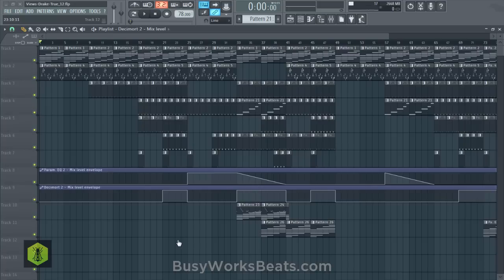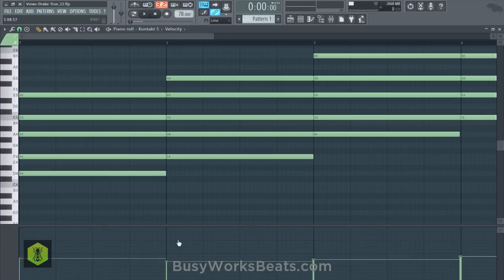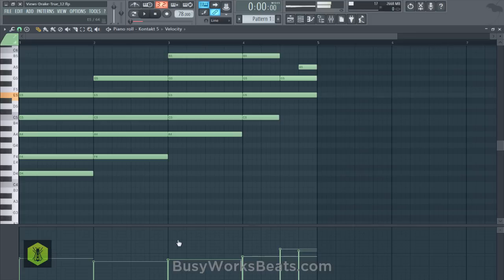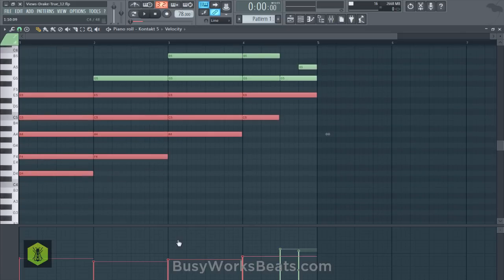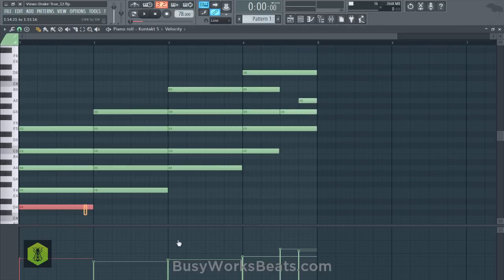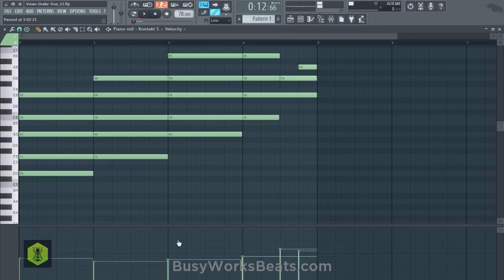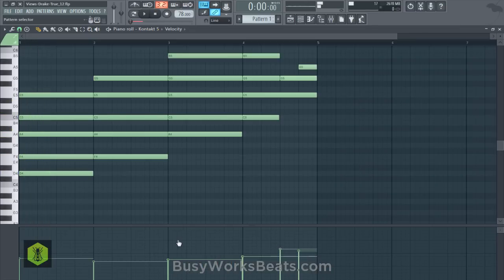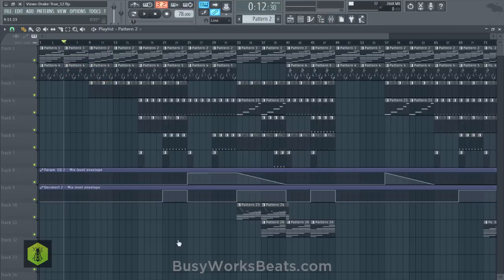Drake RnB Chords